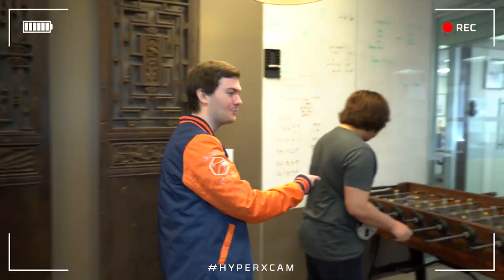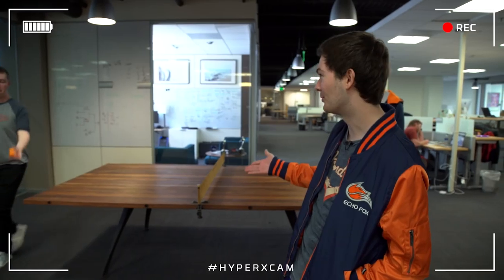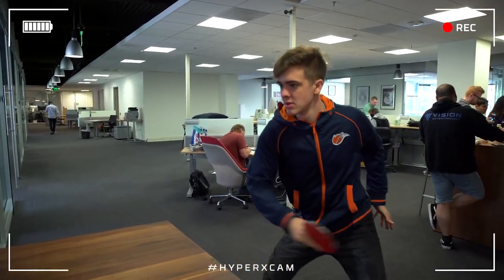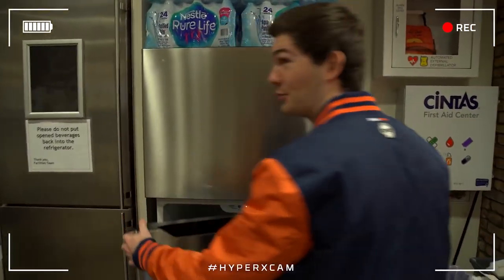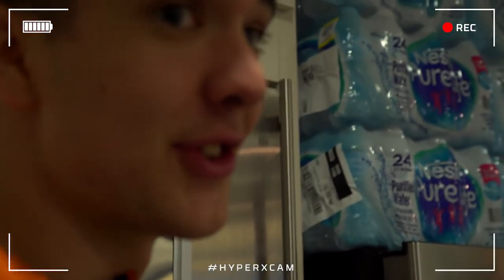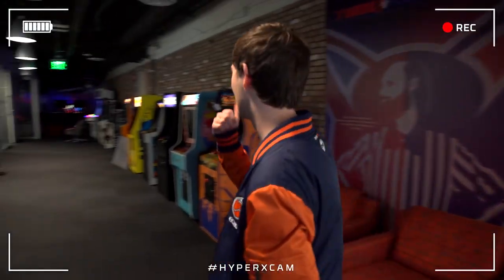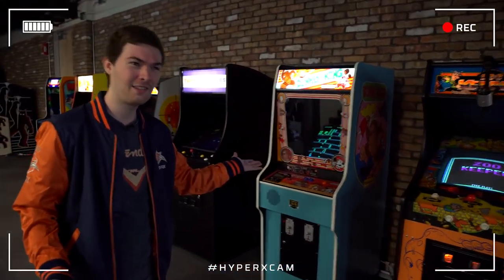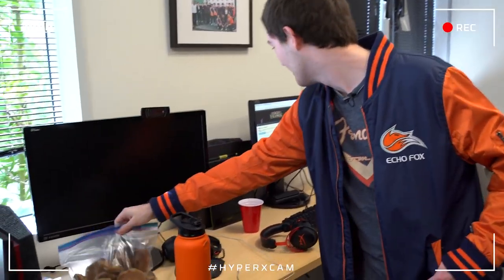ECHO FOX OFFICE TOUR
Ever wonder what happens in the FOX DEN?

With the help of our friends at HyperX, our Academy Foxes give you an exclusive tour of the official Echo Fox headquarters.